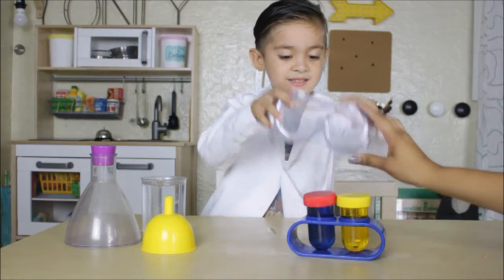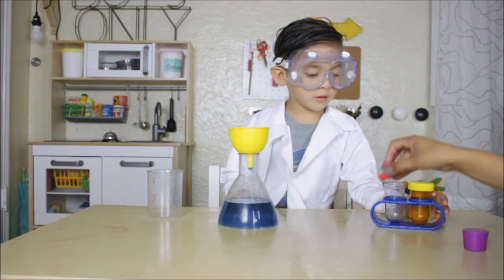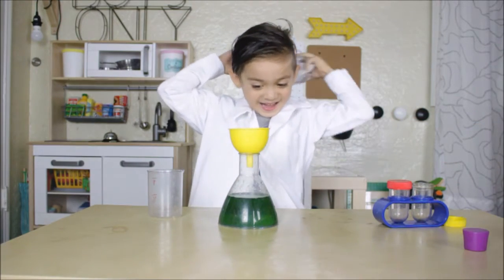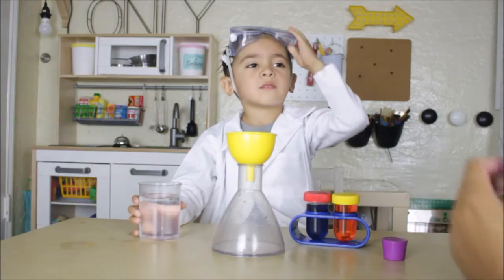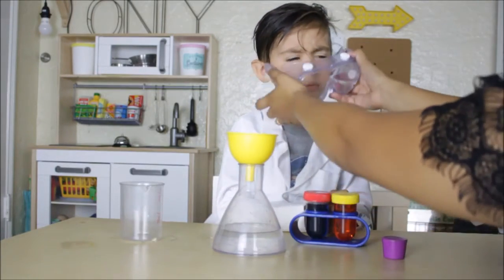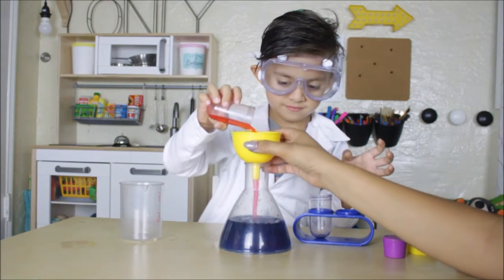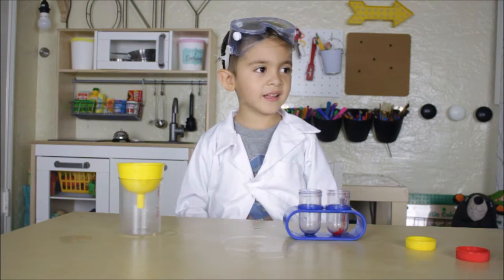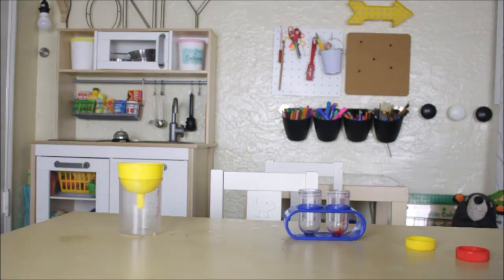Learning Resources Primary Science Lab Set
Thank you so much for taking the time to watch our videos, as you can see we enjoy making them!!!